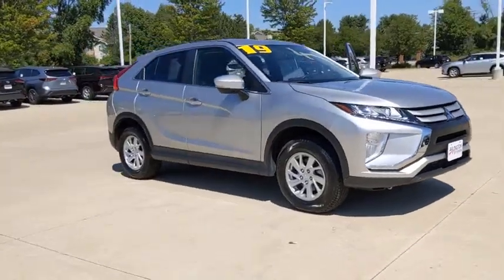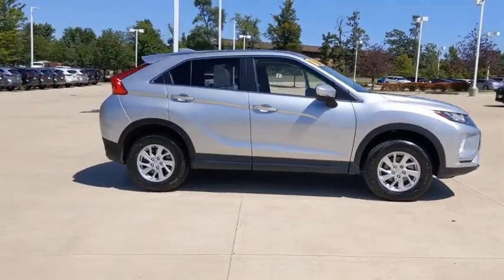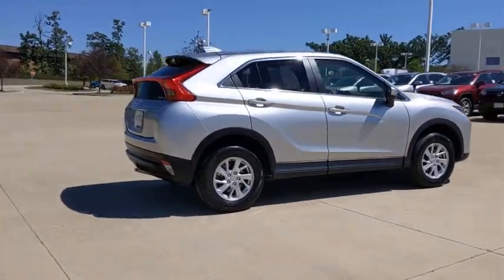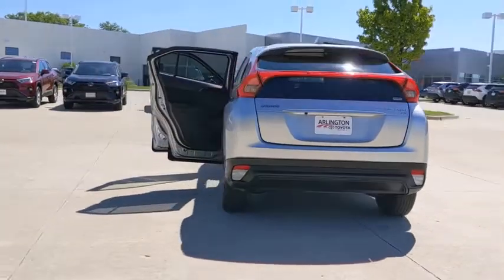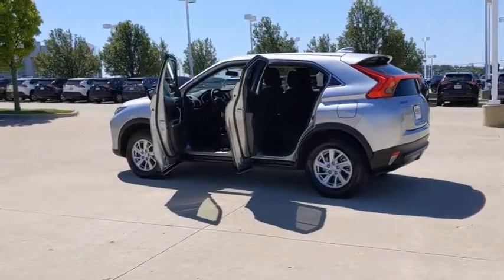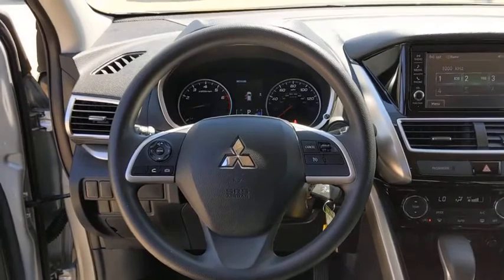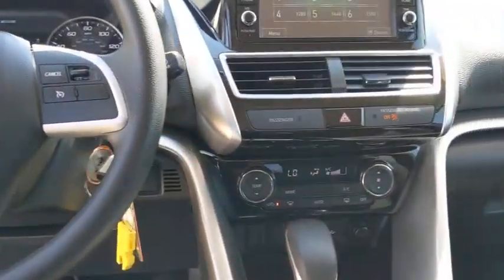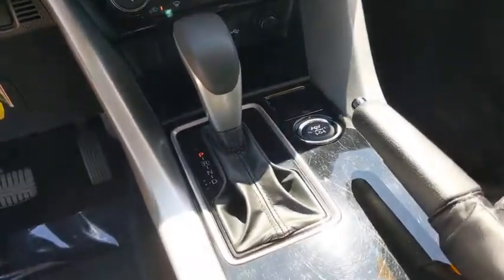2019 Mitsubishi Eclipse Cross Schaumburg, Arlington Heights, Buffalo Grove, Elgin, Northbrook, IL 16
Alloy Silver Metallic Used 2019 Mitsubishi Eclipse Cross available in Arlington Heights, Illinois at Arlington Toyota. Servicing the Schaumburg, Buffalo Grove, Elgin, Northbrook, IL area.
2019 Mitsubishi Eclipse Cross ES - Stock#: 16678P - VIN#: JA4AT3AA6KZ035400

Arlington Toyota
2095 N Rand Rd

4WD!!! APPLE CAR PLAY & BUY ONLINE. WE WILL DELIVER PLUS ZERO PAYMENTS FOR 90 DAYS. Outside Temp Gauge, Wheels: 16 x 6.5J Alloy, Variable Intermittent Wipers, Urethane Gear Shifter Material, Trip Computer, Transmission: 8-Speed CVT w/Sport Mode -inc: Sportronic, Transmission w/Driver Selectable Mode, Tires: P215/70R16 AS, Tailgate/Rear Door Lock Included w/Power Door Locks, Strut Front Suspension w/Coil Springs. This Mitsubishi Eclipse Cross has a dependable Intercooled Turbo Regular Unleaded I-4 1.5 L/91 engine powering this Variable transmission.*Experience a Fully-Loaded Mitsubishi Eclipse Cross ES *Steel Spare Wheel, Single Stainless Steel Exhaust, Side Impact Beams, Seats w/Cloth Back Material, Remote Releases -Inc: Mechanical Fuel, Remote Keyless Entry w/Integrated Key Transmitter, Illuminated Entry, Illuminated Ignition Switch and Panic Button, Rear Cupholder, Rear Child Safety Locks, Radio: AM/FM 7.0 Touch Panel Display Audio -inc: 4 speakers, Bluetooth wireless technology, USB port, digital HD Radio and steering wheel controls, Radio w/Seek-Scan, Clock, Speed Compensated Volume Control and Radio Data System, Power Rear Windows and Fixed 3rd Row Windows, Power Door Locks w/Autolock Feature, Power 1st Row Windows w/Driver 1-Touch Up/Down, Permanent Locking Hubs, Perimeter/Approach Lights, Perimeter Alarm, Passenger Seat, Outboard Front Lap And Shoulder Safety Belts -inc: Rear Center 3 Point, Height Adjusters and Pretensioners, Multi-Link Rear Suspension w/Coil Springs, Metal-Look Bodyside Insert, Black Bodyside Cladding, Rocker Panel Extensions and Black Wheel Well Trim.*Visit Us Today *Test drive this must-see, must-drive, must-own beauty today at Arlington Toyota, 2095 North Rand Rd, Palatine, IL 60074.